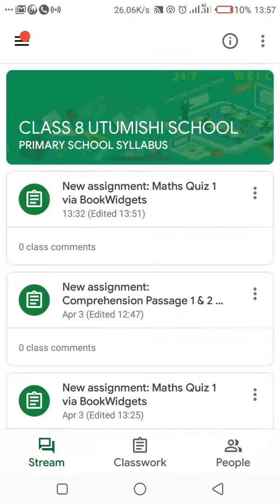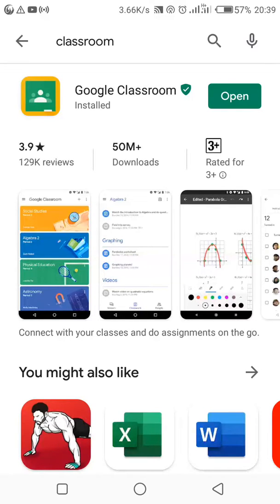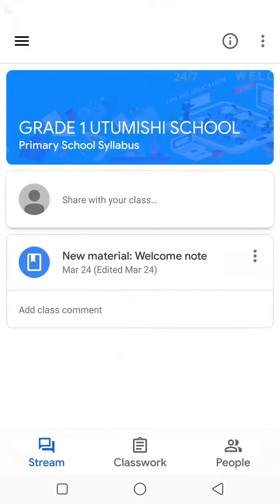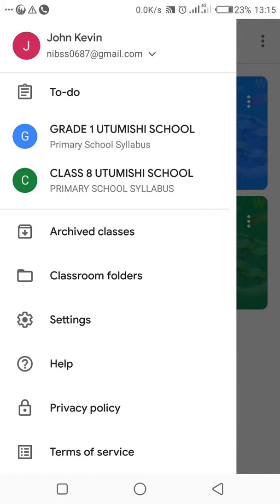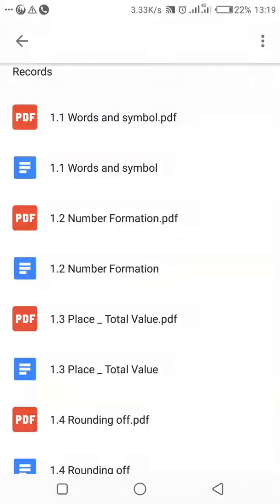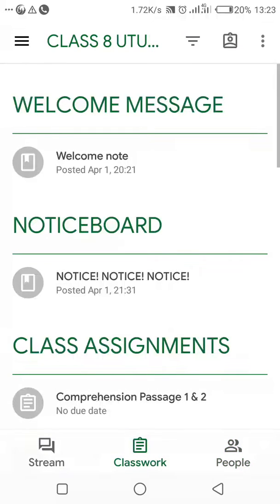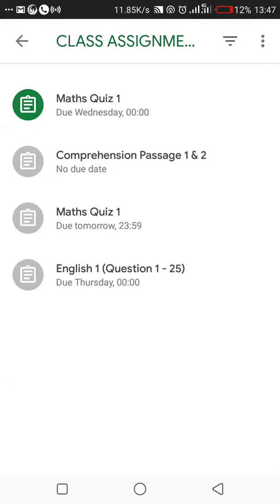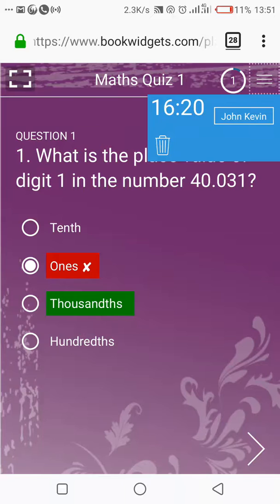Classroom App for Students Full Tutorial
This video describes the google classroom user interface for the students. It ranges  from the download, configuration and the use of the classroom app.
There in an integration with the book widgets during the learner assessment. We shall update the another video describing the use of google forms with the classroom app.
This tutorial was done using a smartphone. A few changes however are likely to be experienced when on tries to access the platform using a computer.